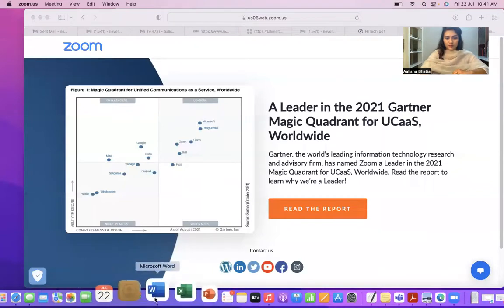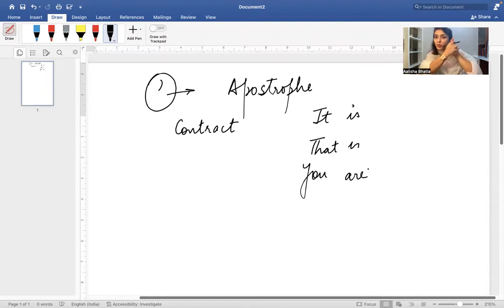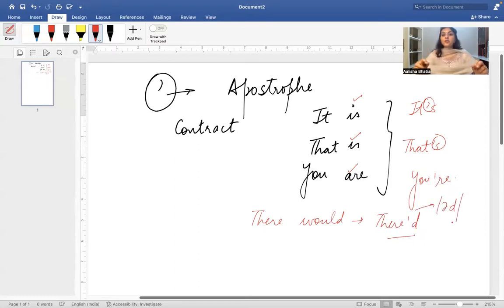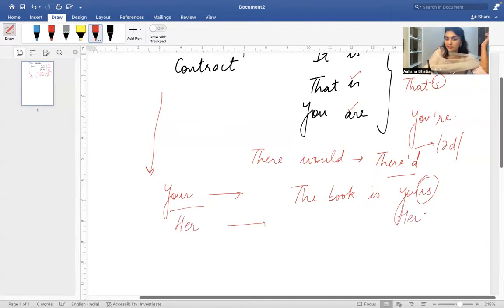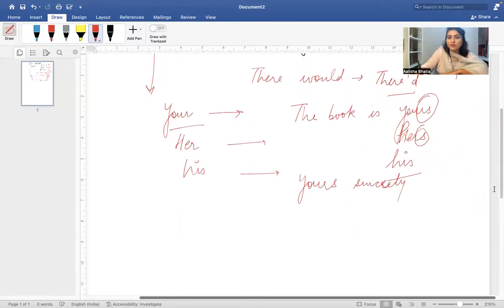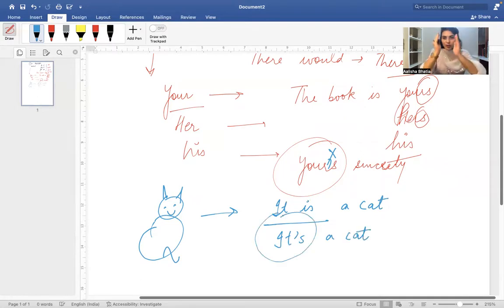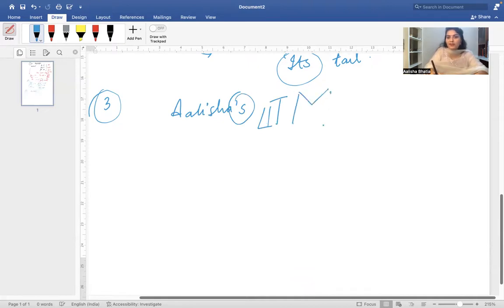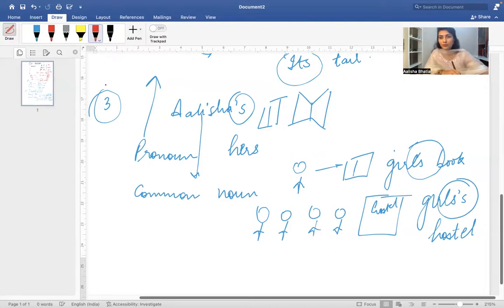Anticipated Errors in IELTS- the use of Apostrophe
In the IELTS exam many students, including some good users of the language, make inaccuracies with the use of Apostrophe. In this video, I have explained some of the points which one needs to consider.